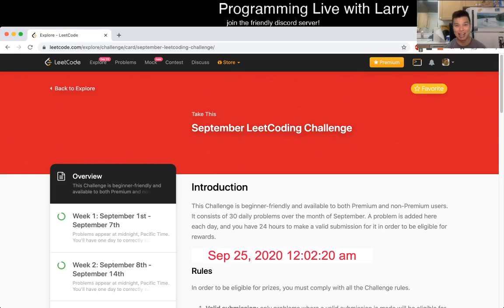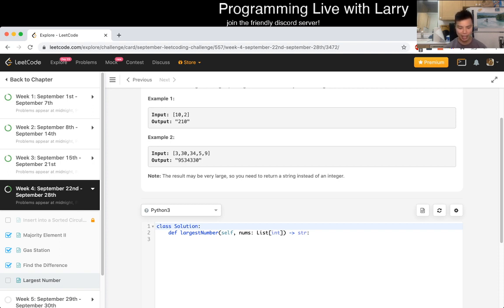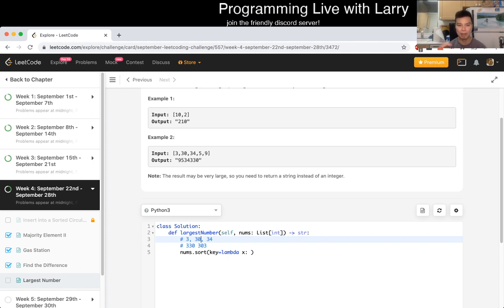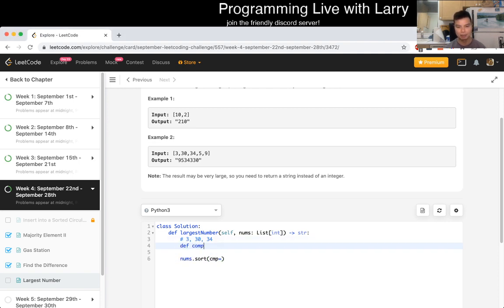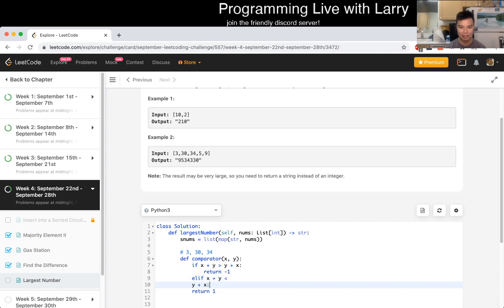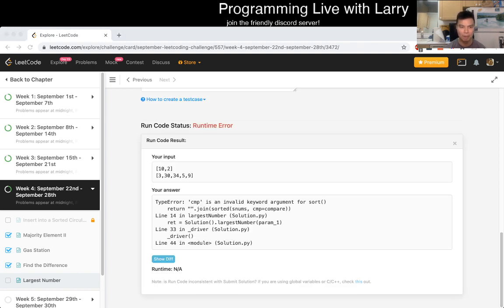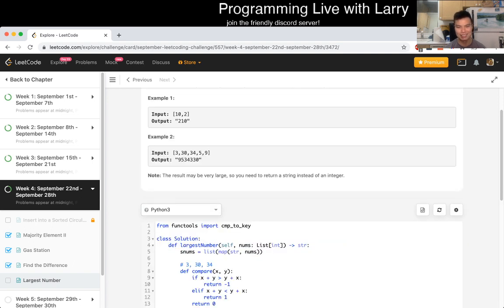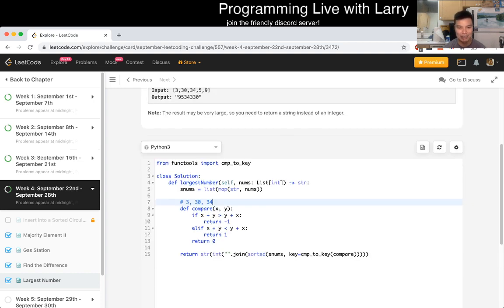Daily Leetcode #178: Sep 25, 2020 - 179. Largest Number